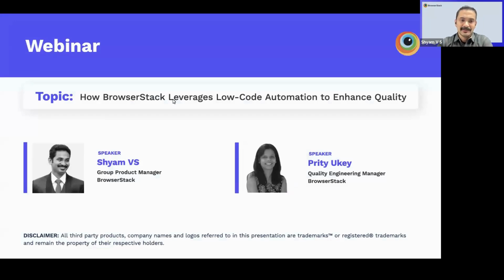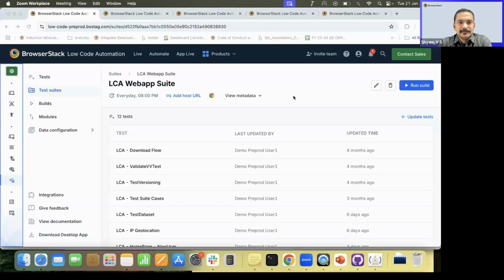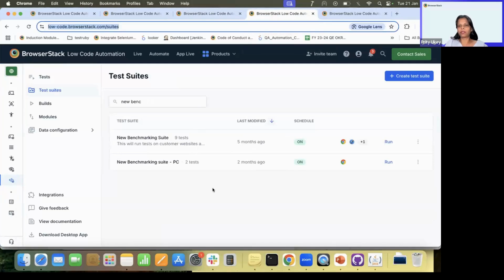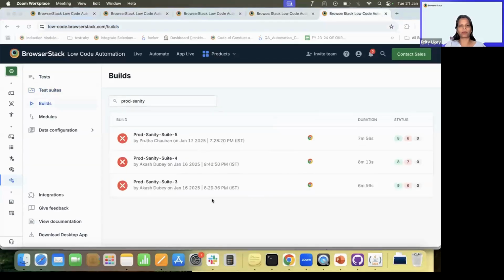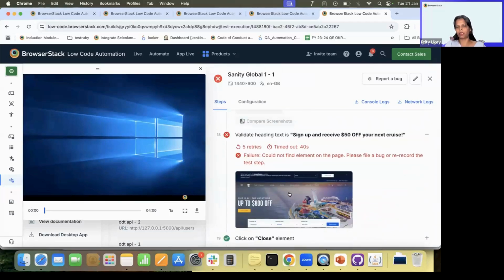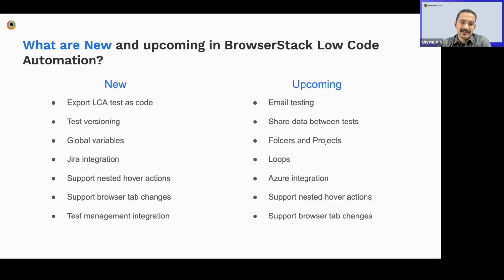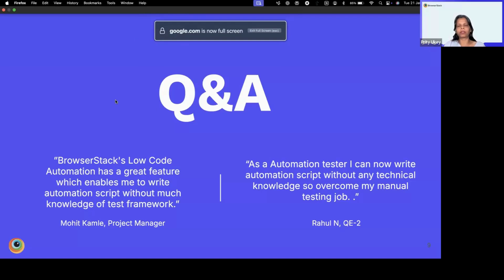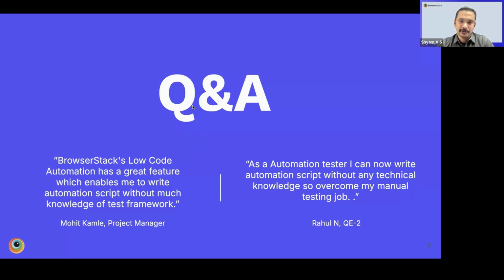[Webinar] How BrowserStack Leverages Low-Code Automation to Enhance Quality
At BrowserStack, we’re transforming the way quality is delivered through the power of low-code automation. Watch how our Automation Engineering Manager and the team have leveraged low-code automation to enhance product quality, enabling higher coverage, faster releases, and higher reliability.

Key takeaways:

- Learn how low-code automation accelerates feedback and ensures consistent quality at every stage
- Achieve more comprehensive testing with less effort, increasing coverage without increasing complexity
- Discover the tangible benefits we’ve gained, including faster time to market and enhanced product stability